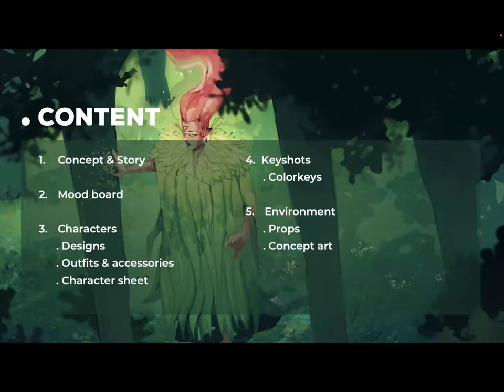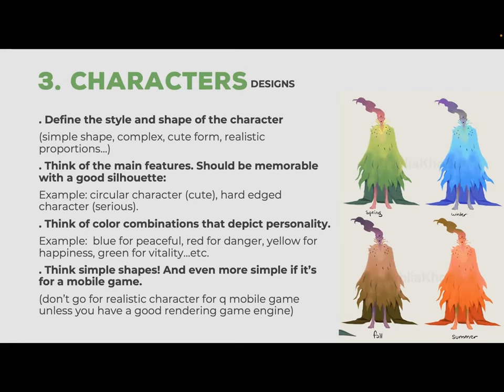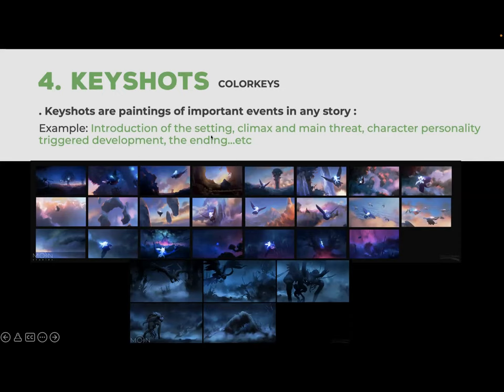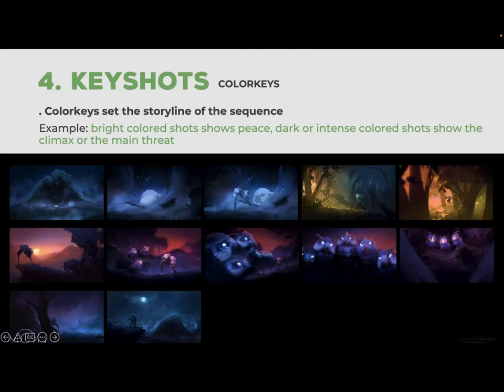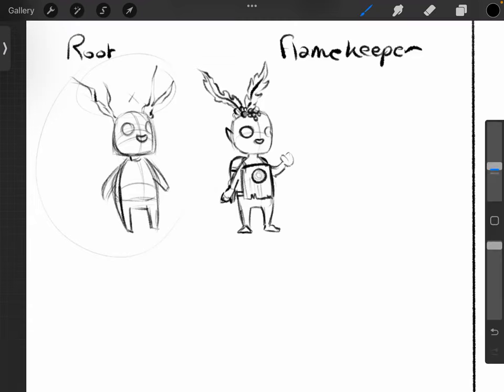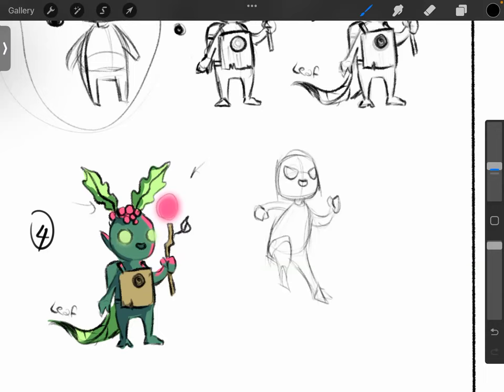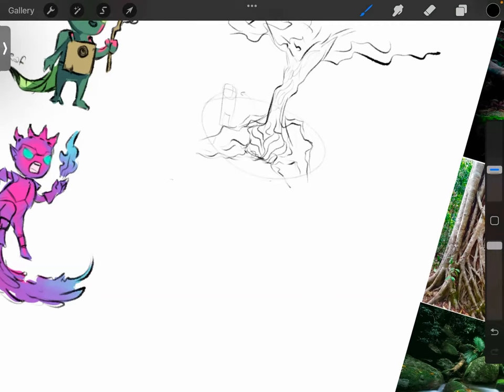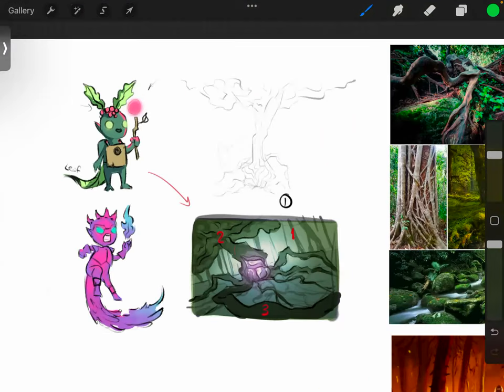2D Art - Environmental and Character Art with Dahlia Khodur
This was a session on 2D art, specifically discussing environmental and character art. Dahlia Khodur explained to everyone how she creates her own characters and takes inspiration from the world she sees. She also created two characters and a quick background sketch for the mobile game runner concept.

If you would like to know more about the gaming academy and the sessions we're holding, you can find us below: